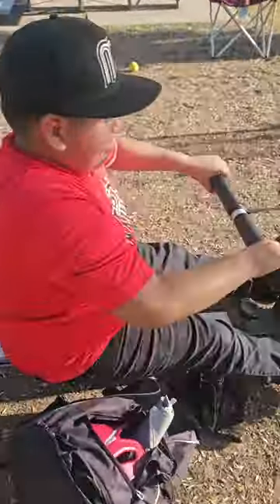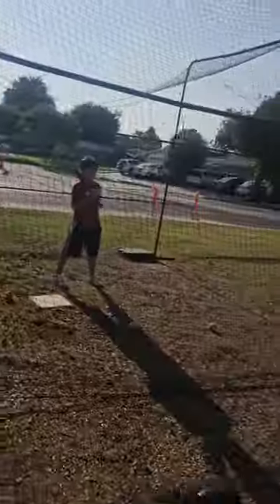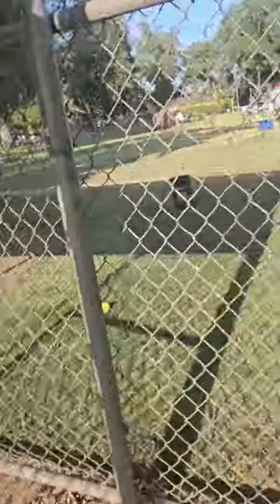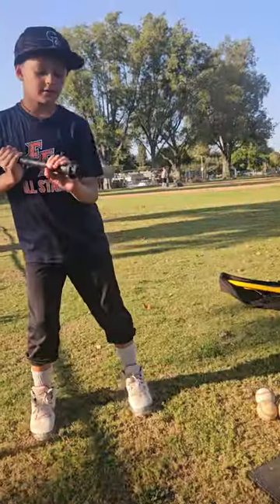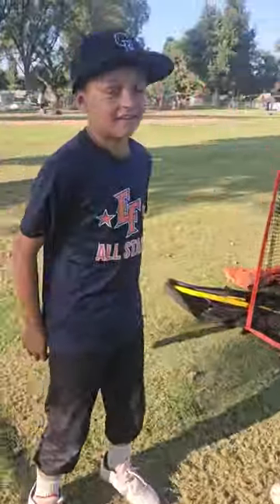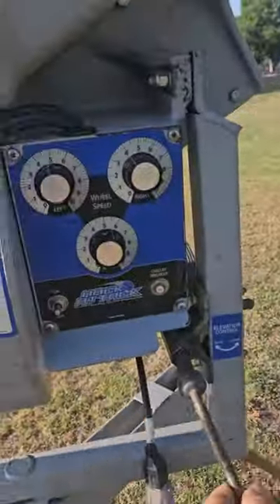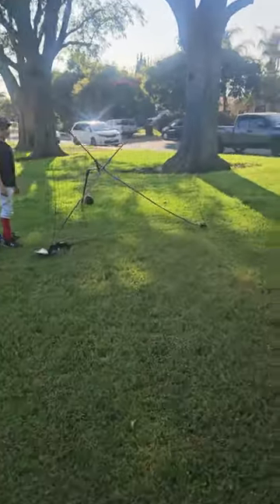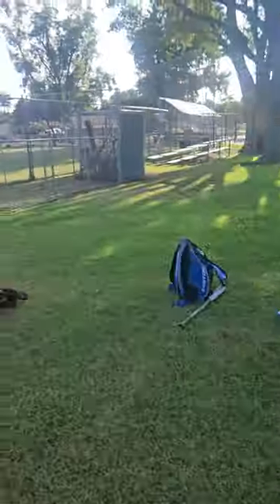Fall Majors Development Team 1st Practice